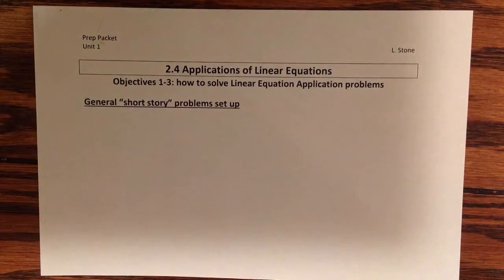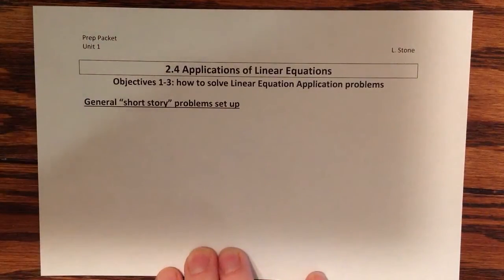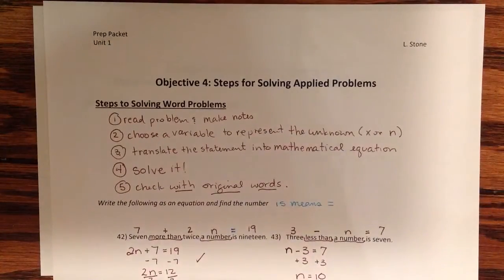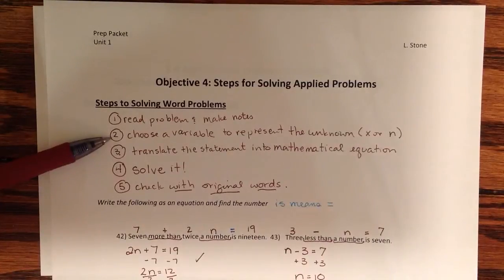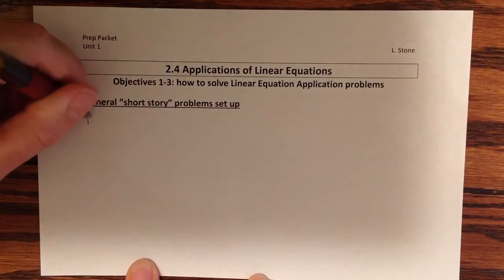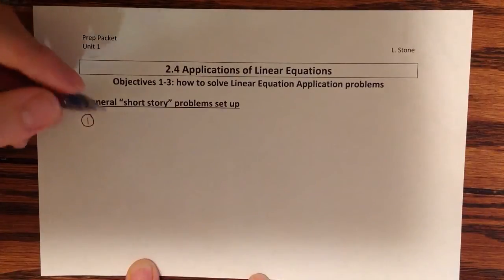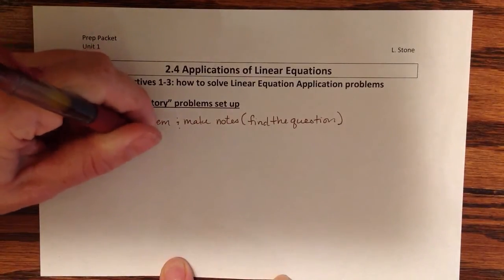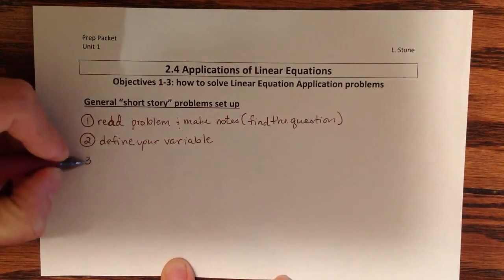MAT 050 2.4 objectives 1-3